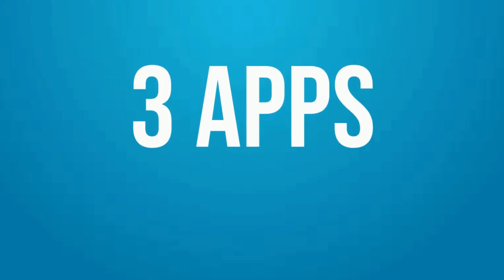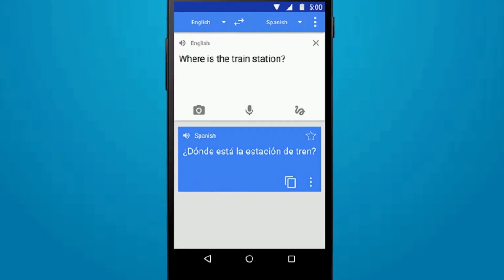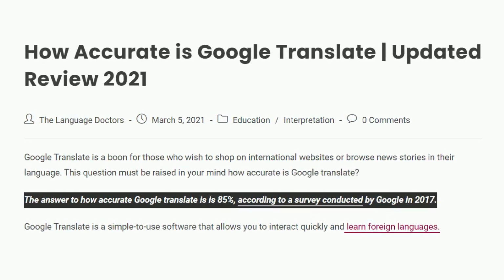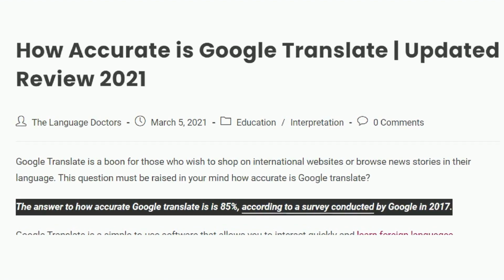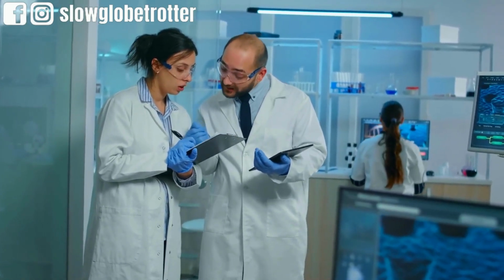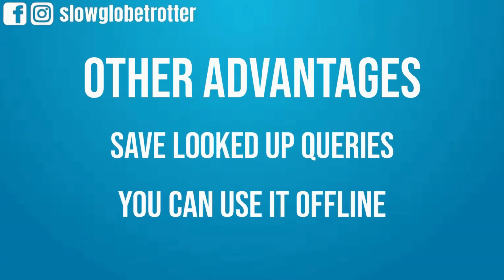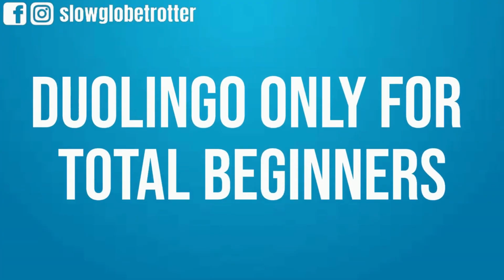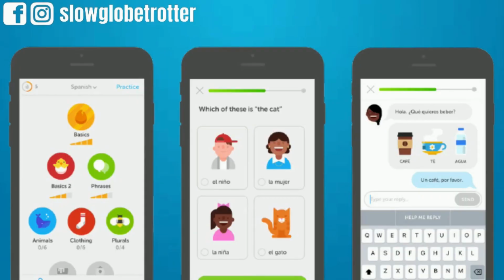Part 13: Which 3 free apps should you use?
In the fluency game, your goal is to integrate your foreign language speaking into your daily life, so you don't lose time. To stay motivated, you gamify it with a language partner and win or lose on a weekly basis.